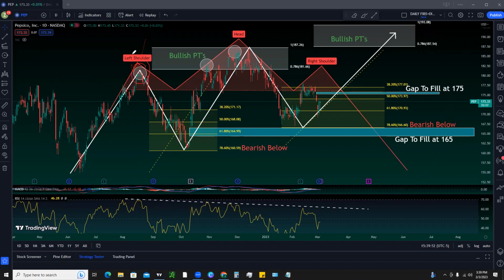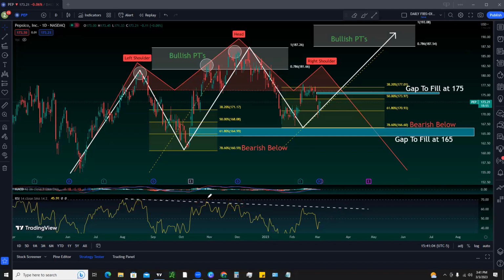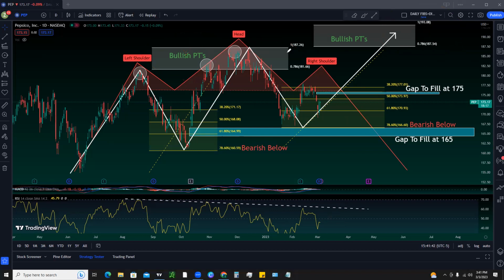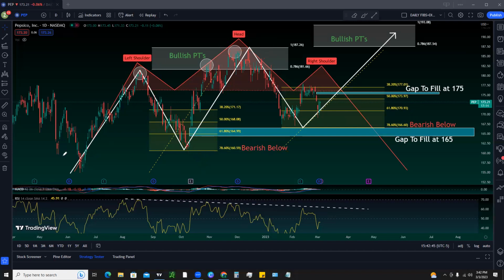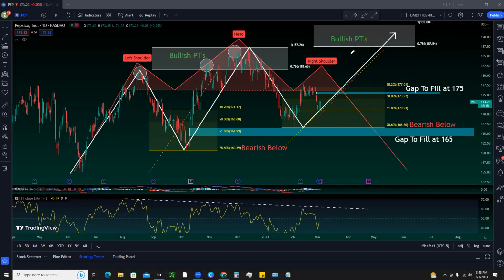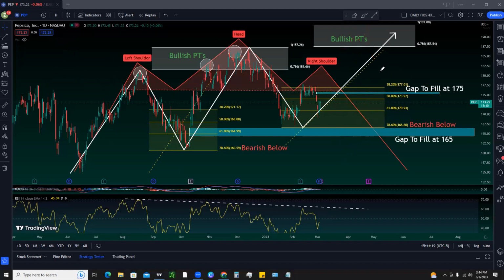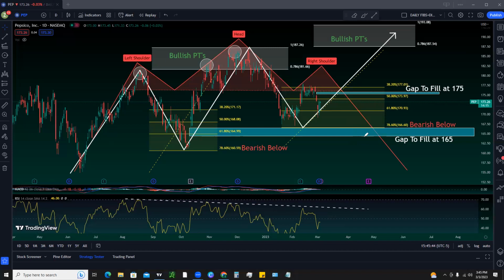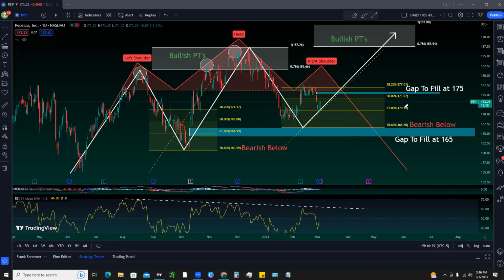Pepsi (PEP) Stock Analysis - Dividend Income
How does the stock perform to other stocks? Is PEP a good investment? Should you buy the PEP stock?